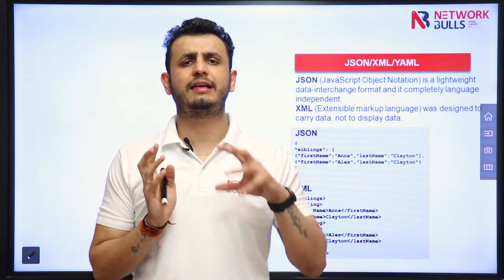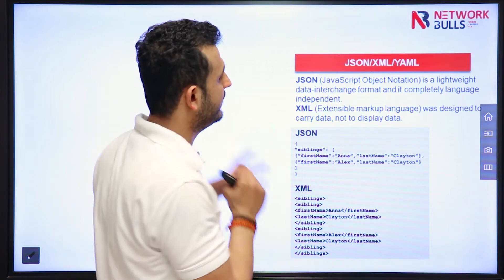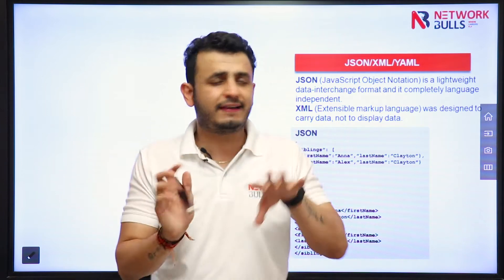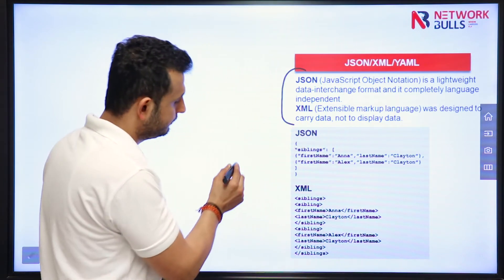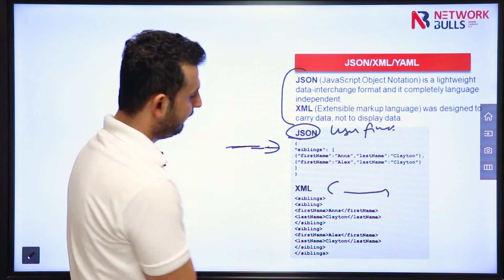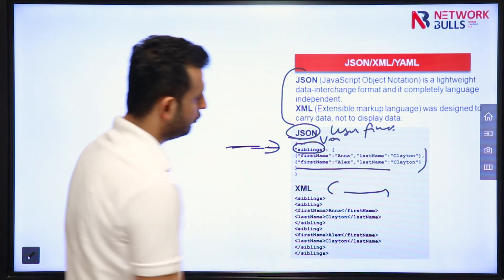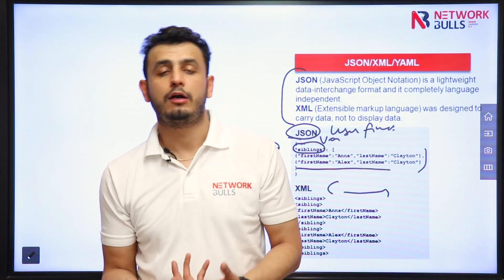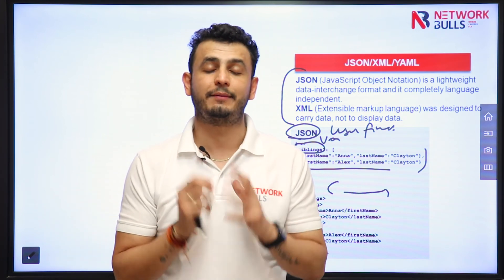CCNA 200 - 301 - Lesson 109: JSON, XML, YAML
Section - 22: Network Automation and Programmability
 Lesson 109: JSON, XML, YAML

Welcome back to our last video of the Free CCNA Couse Series and in this video, we will study JSON, XML and  YAML.
What exactly is JSON?
JSON stands for JavaScript Object Notation which is a lightweight data-interchange format and it is completely language independent. They are data structures that define how to carry data.
For example:
{"Geeks":[
    { "firstName":"Vivek", "lastName":"Kothari" },
    { "firstName":"Suraj", "lastName":"Kumar" },
    { "firstName":"John", "lastName":"Smith" },
    { "firstName":"Peter", "lastName":"Gregory" }
JSON is basically user friendly as compared to XML. So, if you want to have information, JSON is easy to understand and generate.

What exactly is XML?
In a programming language, XML or Extensible Makeup Language is used to represent any structured data. It basically has two ways of handling data, i.e., Tags & Attributes.
The Tags works as HTML & starts with (_) and ends with (/_). Replace curly brackets() with angle brackets. The start and end tags are important to match.
For example:
Note: Replace curly brackets() with angle brackets everywhere in the example
(Geeks)
 (Geek)
(firstName)Vivek(/firstName) (lastName)Kothari(/lastName)
 (/Geek)
(Geek) (firstName)Suraj(/firstName) (lastName)Kumar(/lastName)
(/Geek)
(Geek) (firstName)John(/firstName) (lastName)Smith(/lastName)
(/Geek)
(Geek) (firstName)Peter(/firstName) (lastName)Gregory(/lastName)
(/Geek)
 (/Geeks)

What is YAML?
YAML is a popular programming language that is a data serialization language that is often used for writing configuration files. It stands for Yet Another Markup Language or Ain’t Markup Language which emphasizes that YAML is data, not a document.
YAML is commonly used for creating configure files and it’s recommended to write use YAML over JSON as it provides better readability.
Automation tools also use YAML for varied purposes like Ansible use it for creating automation processes and Kubernetes use it for deployments and resources.
The best part is that you can add these files to the source control (Like Github) for auditing and tracking changes.
YAML syntax example:
# An employee record
name: Martin D'vloper
job: Developer
skill: Elite
employed: True
foods:
  - Apple
  - Orange
  - Strawberry
  - Mango
languages:
  perl: Elite
  python: Elite
  pascal: Lame
education: |
  4 GCSEs
  3 A-Levels
  BSc in the Internet of Things
With this, we finish our Free CCNA Course Series and hope that you now have a crystal clear understanding of all the concepts!
However, if you have any doubts or query feel free to write to us in the comment section below!
We also provide 100% Job guarantee courses and help students crack a high paying job in a reputed IT firm just after completing their Cisco CCIE Course training. In fact, 80% of our students get placed even without appearing for Cisco CCIE Certification.
We have placed thousands of students in top companies like Sophos, Concentrix, Iopex, CSS Corp, Capgemini Gigantic, Excitel, Velocis and have a proven placement record. We have received multiple awards for quality training and outstanding placement.
For more details and enrollment assistance, get in touch with our education counsellors at -